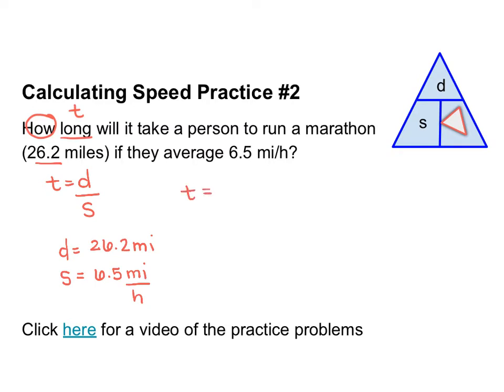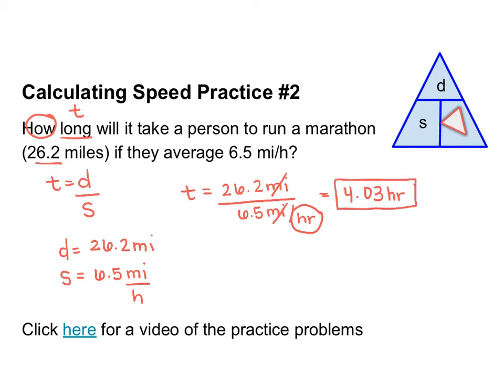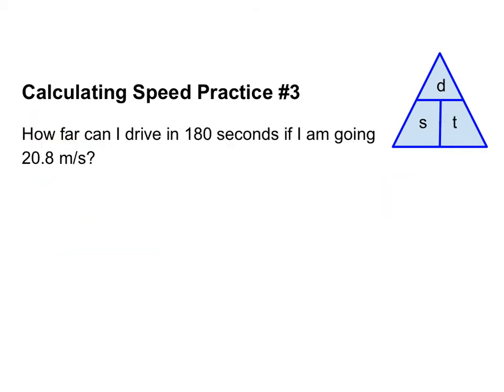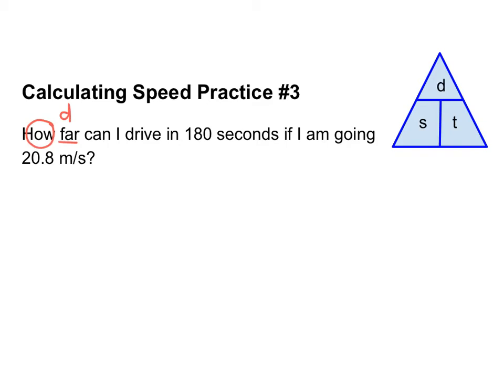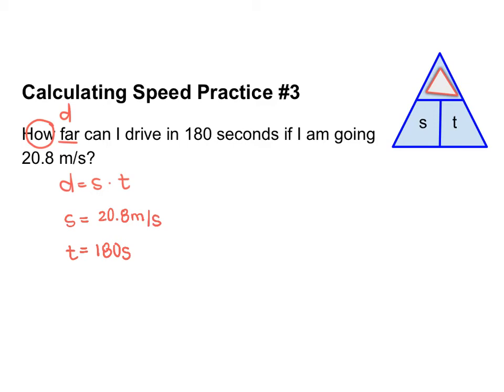Speed Notes Practice Problems